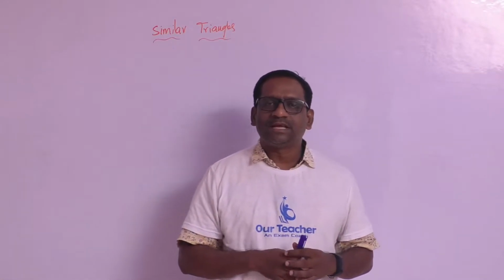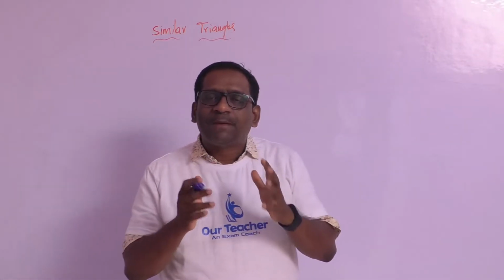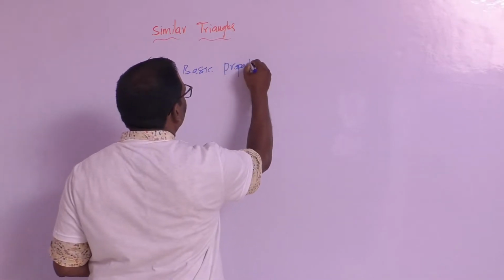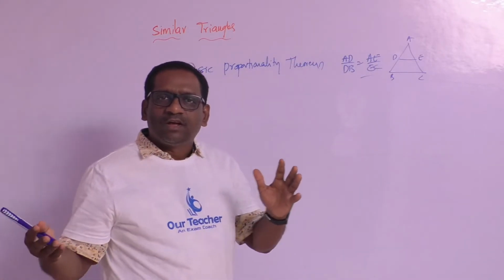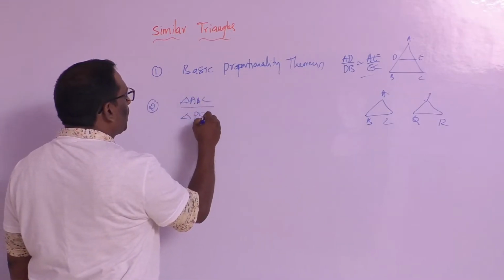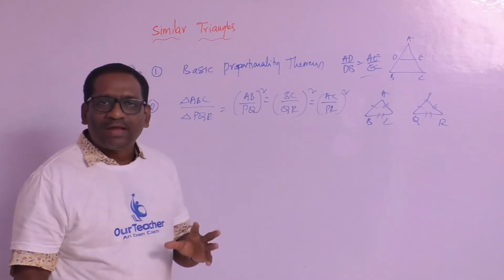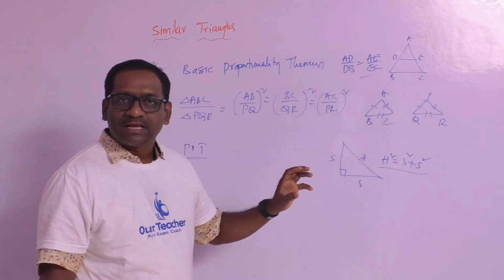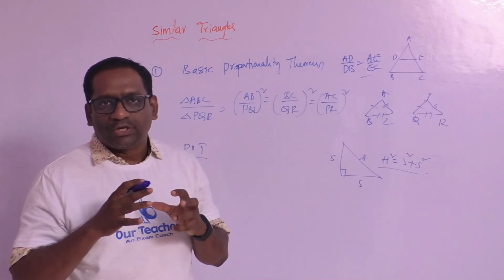CLASS 10 - SIMILAR TRIANGLES